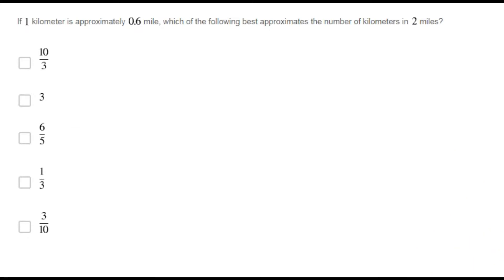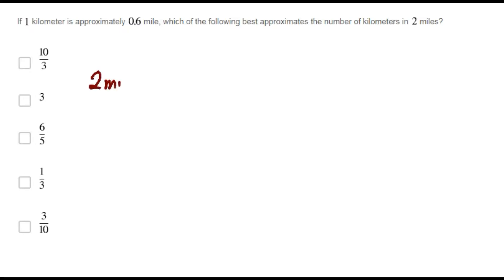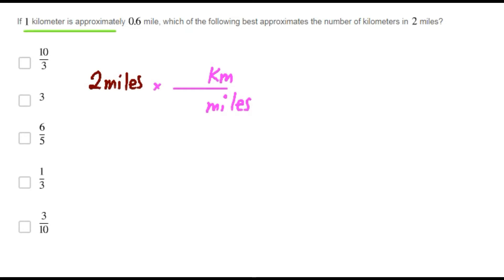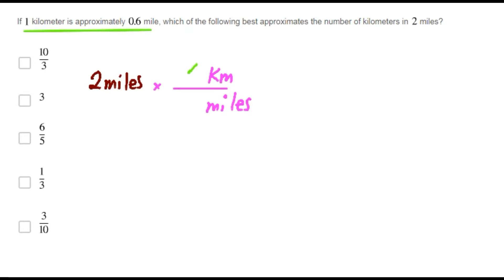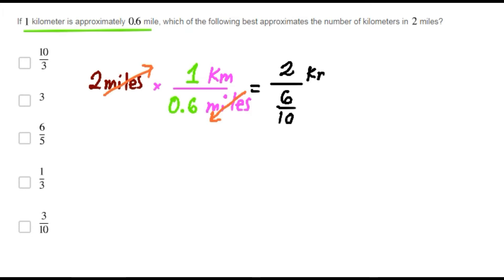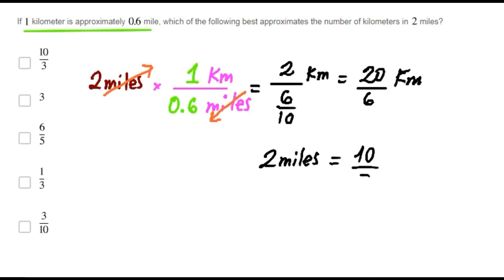Question 08-A. Lesson 03. Ratios-Proportion and Work. Proportion